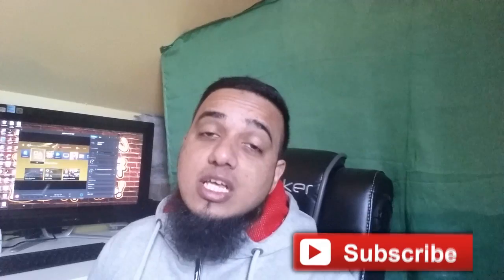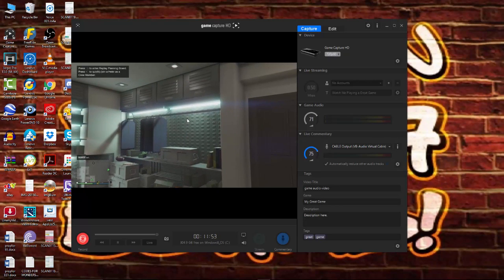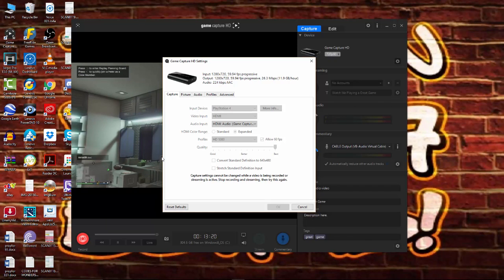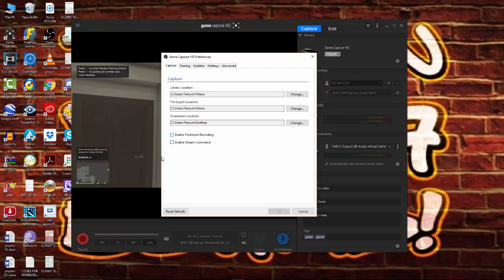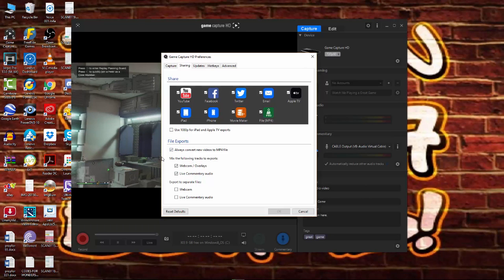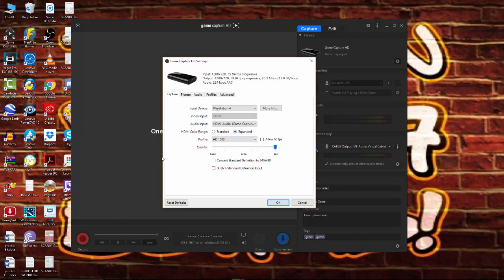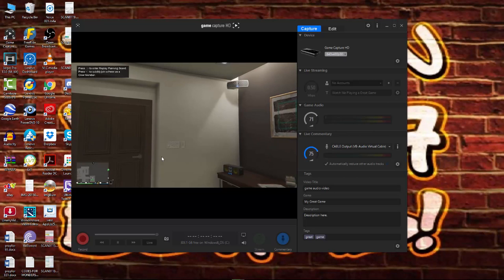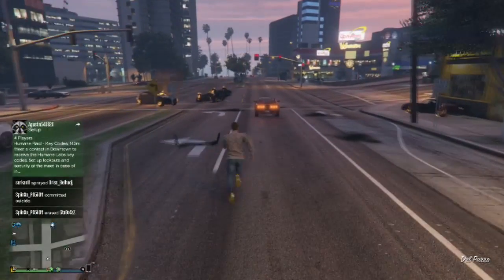How to Fix 'Elgato Game Capture' Lag, Glitches, Screen Tearing, live stream (HD & HD60)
This is the latest 2016 way to fix Elgato video lag, freeze, glitching, screen tearing on both HD & HD60, mainly caused by the Windows 10 operating system, if you have any questions, drop a comment or tweet at me! I hope you guys like it! Enjoy Peace!

Peace!